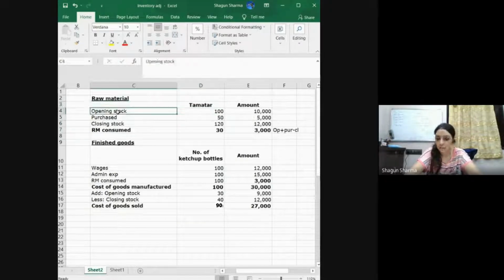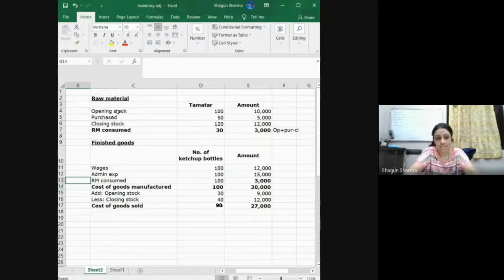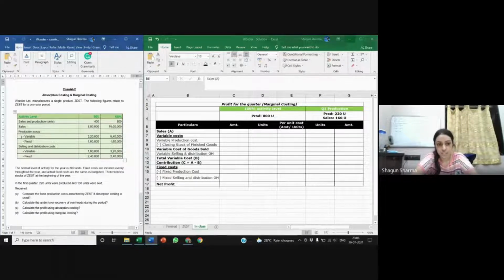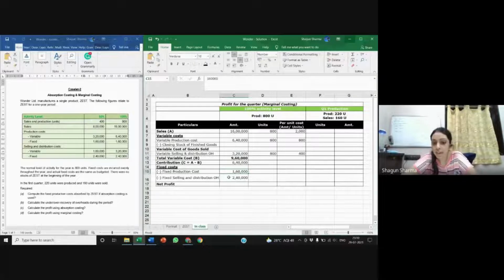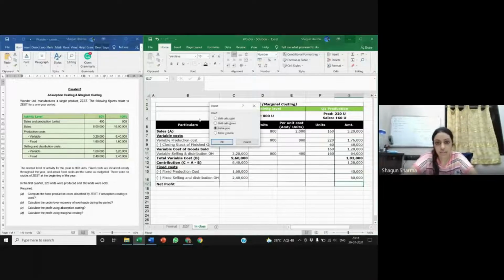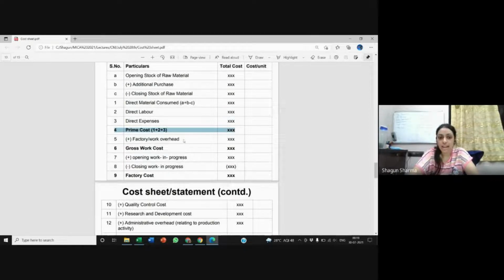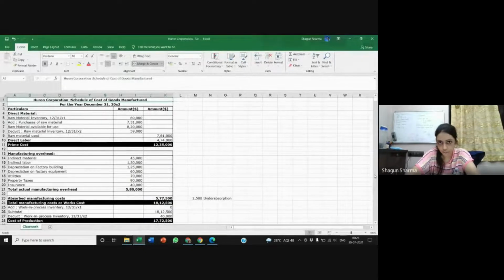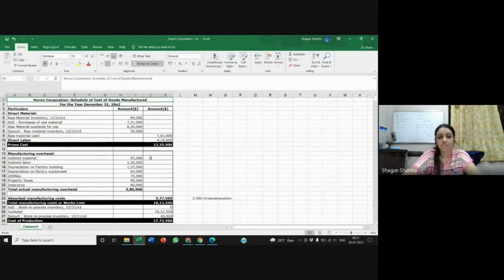CM - Marginal costing & cost sheet | Shagun Sharma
Topics covered: 1) Marginal costing (Wonder Ltd.) and 2) Cost sheet (Theory and Huron Ltd. case study).

Khud see try karna! All the best :)